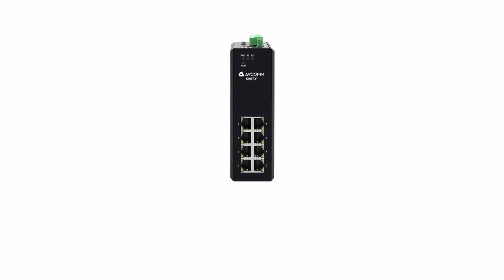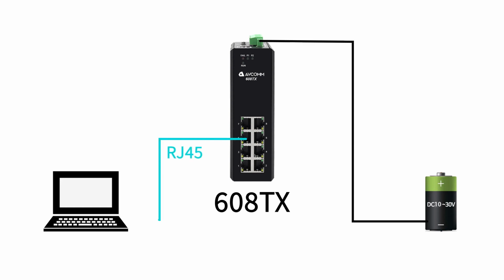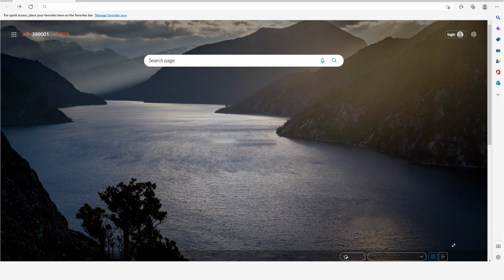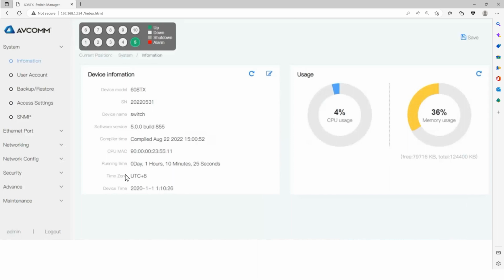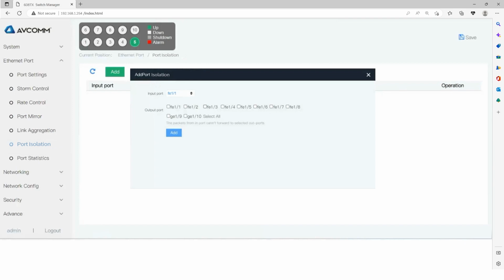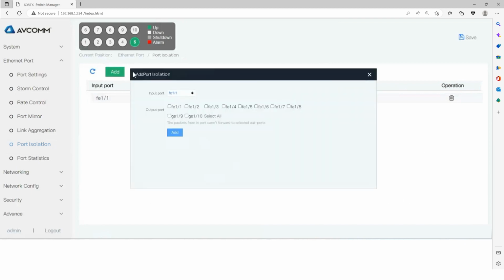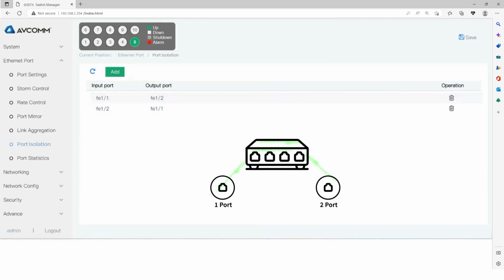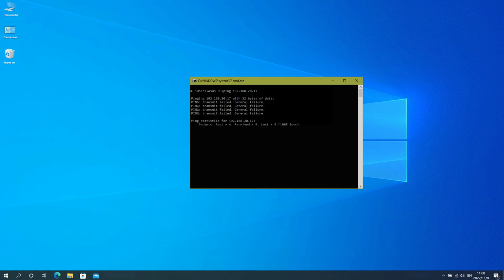How to configure switch port isolation ？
switch vlan Industrial Network communication Port isolation. The port isolation function isolates the data flows between ports forwarded by the switch by managing the logical path of data to improve network security, prevent network congestion, and optimize network traffic and bandwidth utilization.